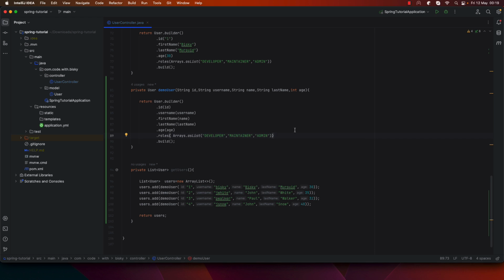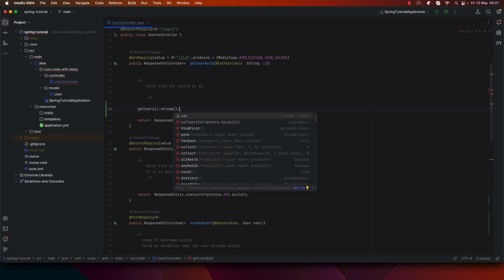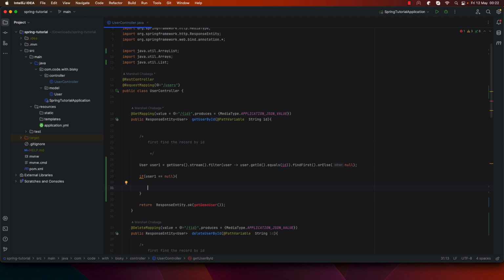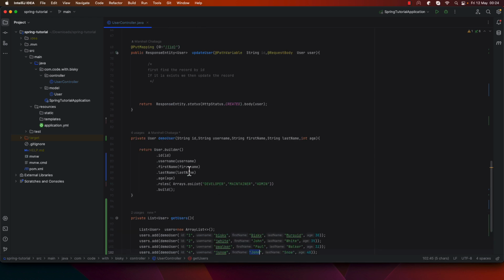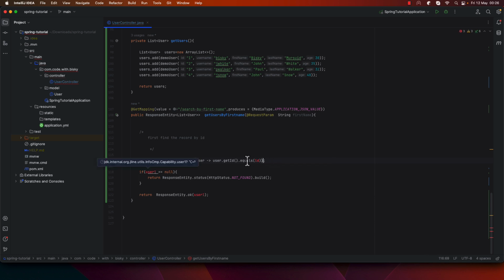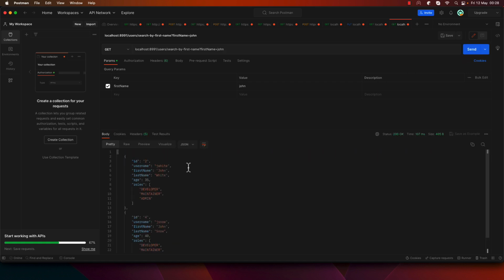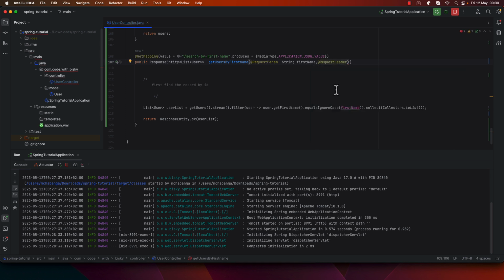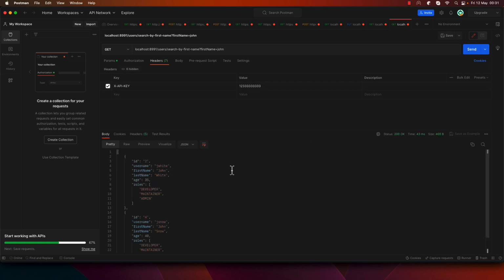5. Spring boot for Beginners - Building Rest Services - Practical (RequestParam and RequestHeader)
Take control of your REST services with our comprehensive guide on working with RequestParam and RequestHeader in Spring Boot. Seamlessly handle user input, customize API behavior, and enhance the user experience with these powerful features.

Our guide equips you with the essential knowledge and practical examples to master RequestParam and RequestHeader usage. From understanding the basics to advanced techniques, we cover it all, ensuring you have the expertise to handle dynamic data and provide tailored responses.

Learn how to effortlessly extract and process user input from the URL parameters using RequestParam. Discover techniques to validate, convert, and utilize these parameters in your API logic, enabling you to build more flexible and user-friendly endpoints.

Unleash the potential of RequestHeader to access and manipulate HTTP headers in your REST services. Gain insights into leveraging these headers for authentication, content negotiation, and caching, empowering you to deliver personalized responses based on client preferences.

Experience the power of Spring Boot's annotations and utilities that simplify working with RequestParam and RequestHeader. Leverage the @RequestParam and @RequestHeader annotations, along with Spring's data binding and type conversion capabilities, to streamline your API development process.

Ensure secure and efficient communication by handling optional and mandatory parameters effectively. Our guide delves into techniques for providing default values, specifying required parameters, and gracefully handling missing or invalid inputs.

Stay ahead of the curve by exploring advanced topics such as working with multi-valued parameters, customizing parameter binding and validation, and handling complex header scenarios. Expand your toolkit and gain the confidence to tackle diverse use cases with ease.

Enhance the testability and maintainability of your REST services using Spring Boot's robust testing capabilities. Learn how to write comprehensive unit tests that cover RequestParam and RequestHeader scenarios, ensuring the reliability and correctness of your APIs.

Maximize the potential of your REST services by harnessing the versatility of RequestParam and RequestHeader in Spring Boot. Attract more users, improve API usability, and deliver personalized experiences tailored to your clients' needs.

Don't miss the opportunity to elevate your REST service development skills. Start your journey now and unlock the true potential of RequestParam and RequestHeader in Spring Boot.